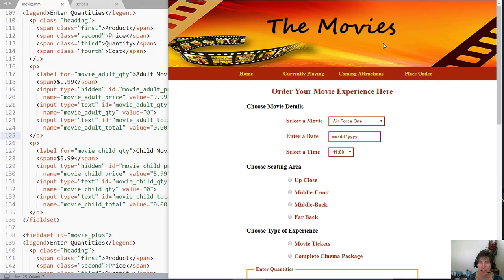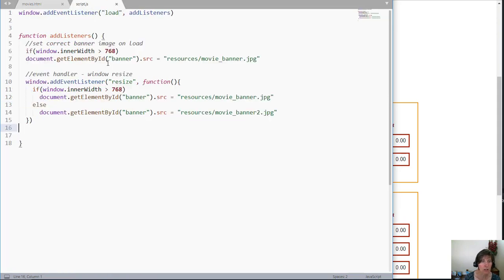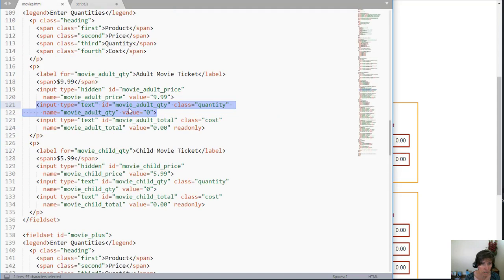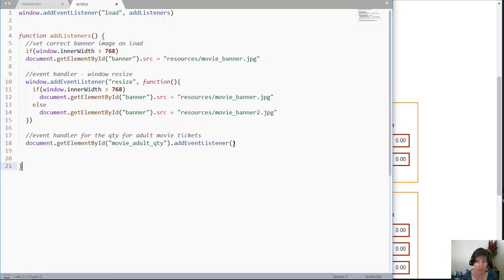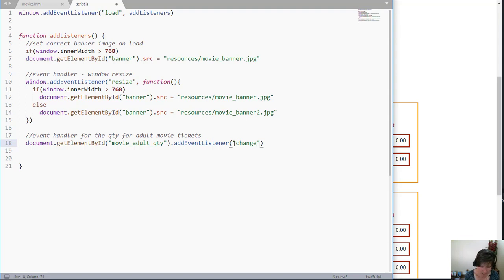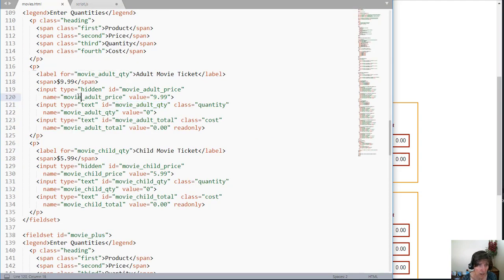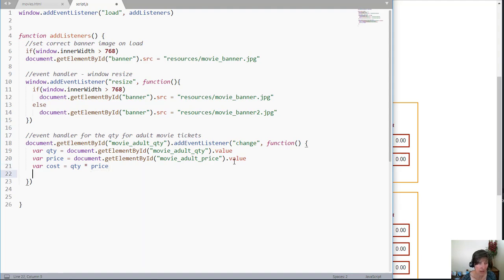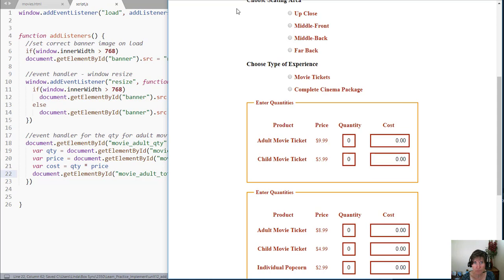Handling Form Events, Part 2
Adding an event handler for the first quantity input. This will update the cost when the quantity field changes.